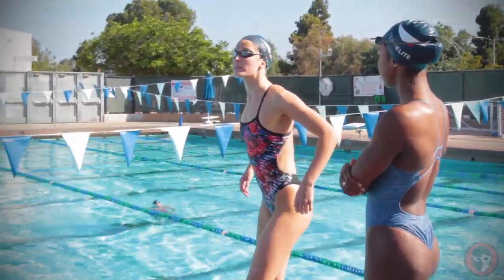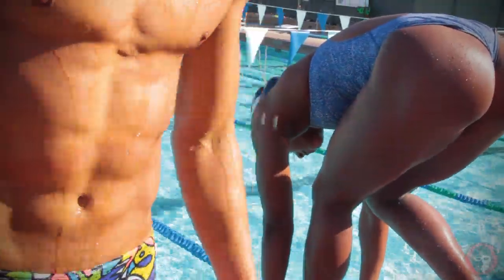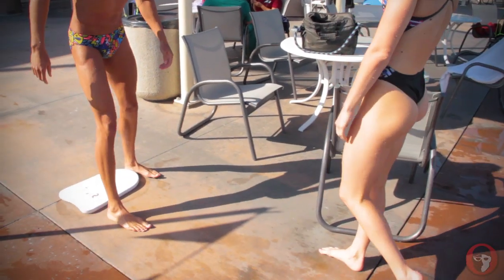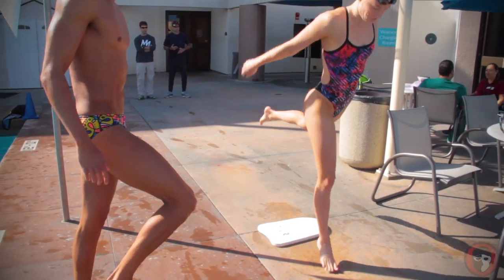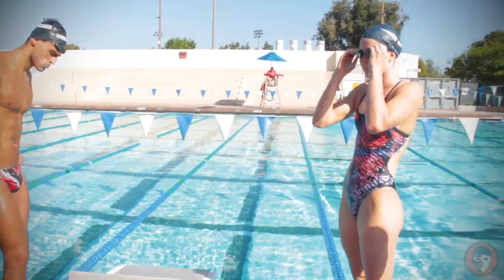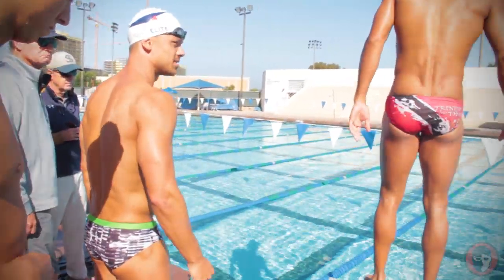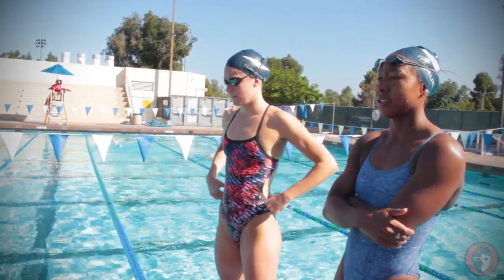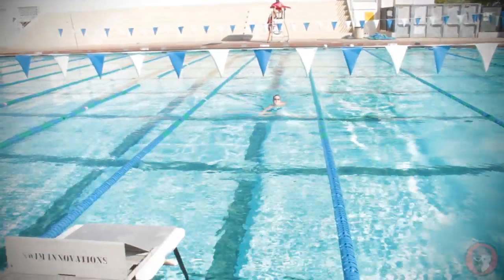Michael Chadwick, Lia Neal, David Marsh, & More Workshop Kendyl Stewart's Start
While this doesn't necessarily follow the same exact format as a traditional P+P, I think we can all agree it's just as cool. I have read several comments wanting to hear what people are actually saying during practice, and I don't blame them at all. That's the whole reason SwimSwam does this. And boy, do we have some good banter for you today.

During my filming with Team Elite right before their Worlds crew left for Asia, Kendyl Stewart was working on her start... let me rephrase that. Majority of Team Elite was working on Kendyl Stewart's start. While she was trying to fine tune her takeoff, Stewart ended up getting advice from many of her coaches and teammates. The result was essentially an entire start workshop, breaking down the mechanics and specifics of what you want for optimal power and speed when leaving the blocks.